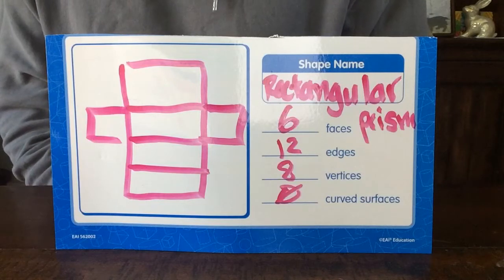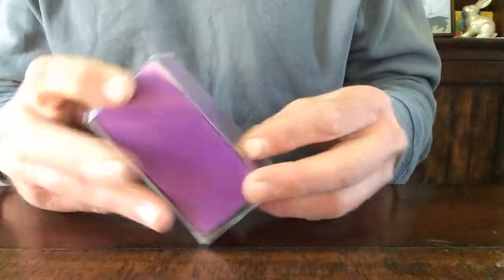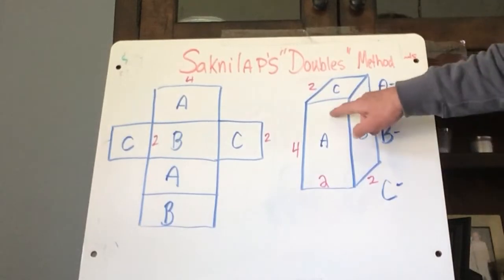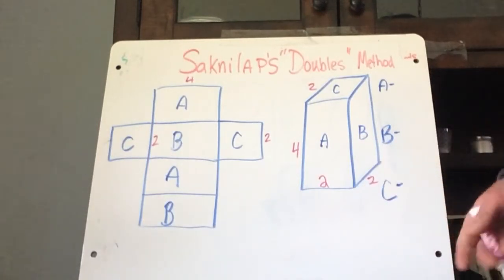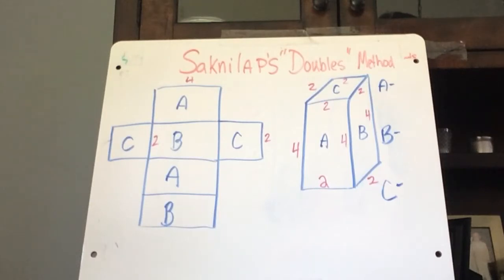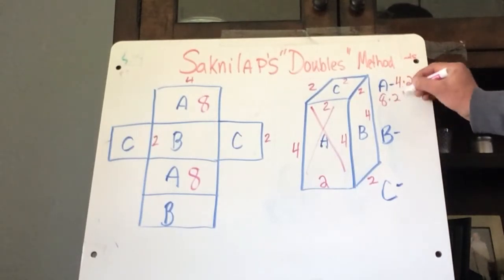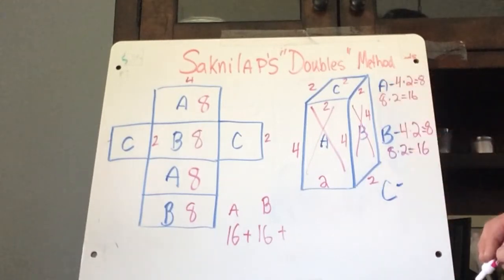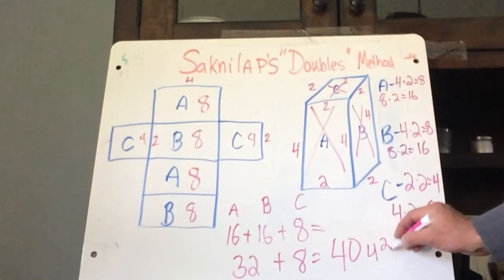Saknilap doubles method V2